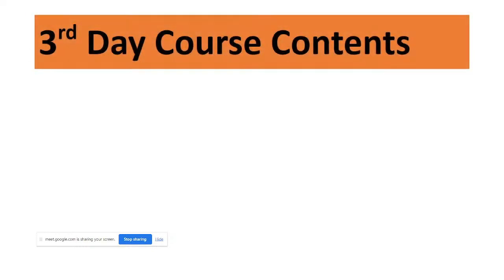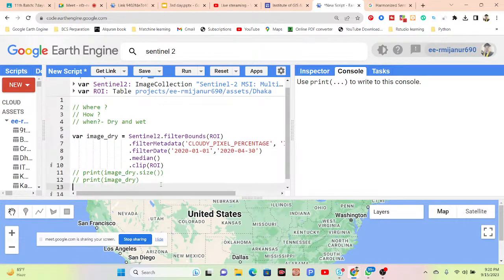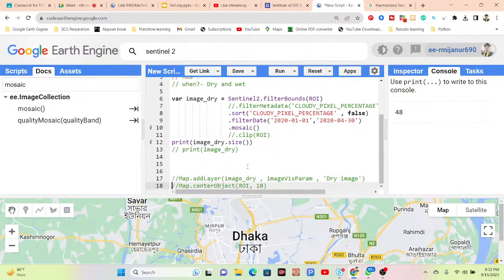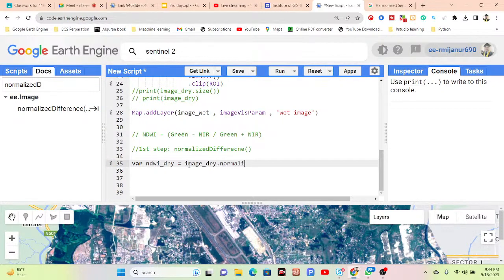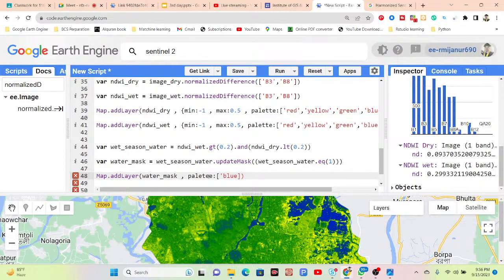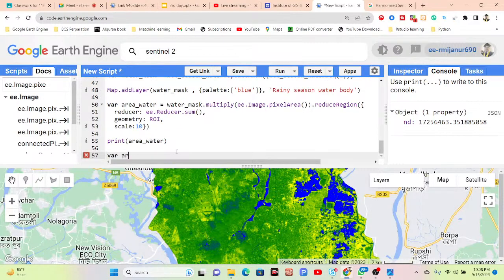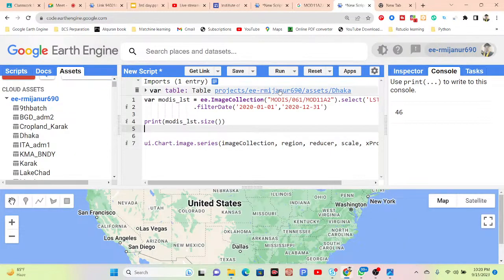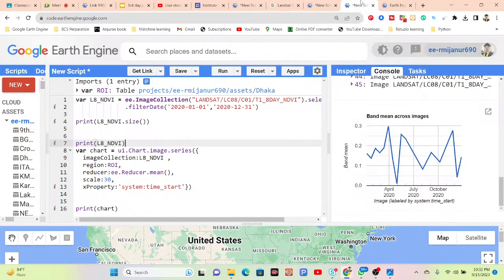Google Earth Engine for Water Resources Management online training on Remote sensing for beginners